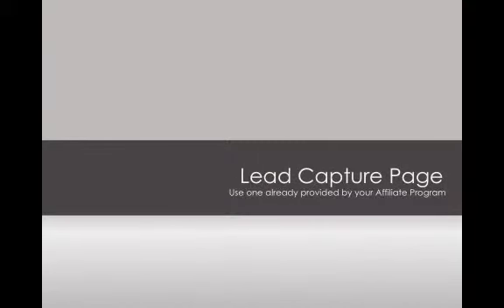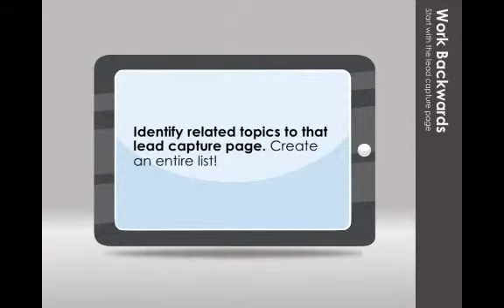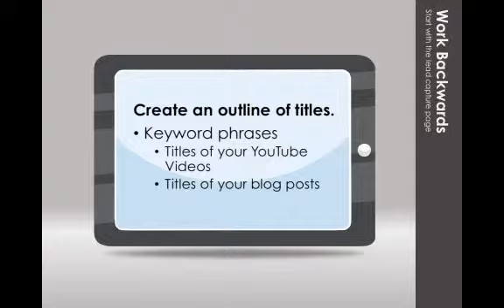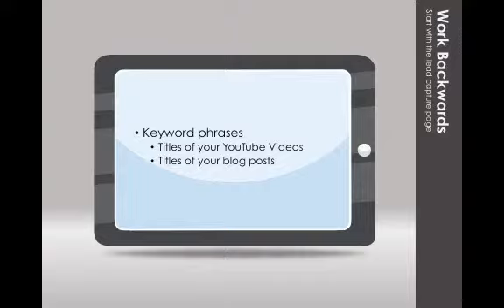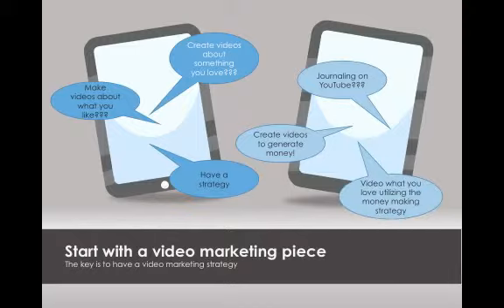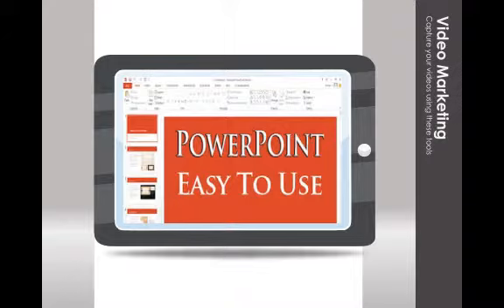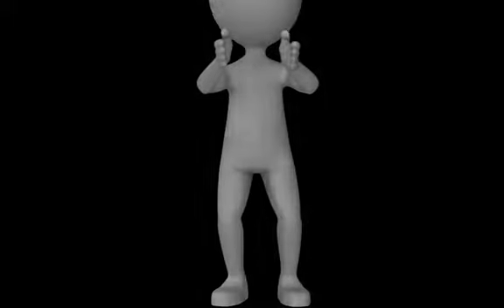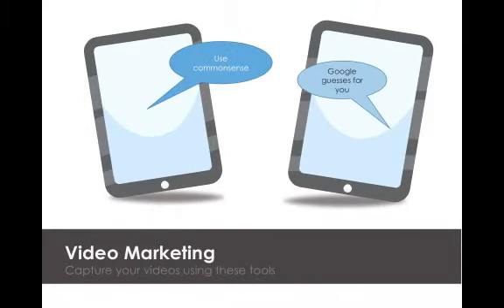Internet Marketing Workshop Chris Record Backwards Blueprint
for more Internet Marketing Resources, Tools and Mentorship!

Video description: Chris Record, Founder of Team Take Massive Action, shares his "Backwards Blueprint" for Internet Marketing.

Here Are Additional Top Internet Marketing Success Strategies

Does your current marketing strategy include an online component for generating awareness? If you haven't already done so, you should give internet marketing serious consideration. This article should provide vital insights on the subject of internet marketing and offer helpful advice on how to create the most effective marketing plans.

An important element of website design is the site-wide link. This is a link that will appear on each page of a site. If you have a main page you want all your visitors to be able to find, like a product page or a sales letter page, you need to include a link to that on every page of your site. You can easily organize site-wide links by adding a menu. Take care to create a menu with brief, descriptive text under each link.

Always look for different ways to advertise on the Internet. Always try to explore new strategies. You may be able to take advantage of learning about the trends that go viral on the web, and turn those ideas into something that will increase your sales. There is no guaranteed way of figuring out what will be the next big thing on the internet, but high-quality content that entertains people is always a winner. Watch the most popular videos on sites like YouTube and Reddit. These sites can give you an idea of which concepts are most effective.

Internet marketing is a vast field, so be wary that these tips only comprise a brief sampling. Thereafter, you can look for other strategies to enhance your success.

Click here for the EN declaimer:

ALSO, when you order through my links, it enables me to continue to offer all of you lots of free stuff.

Danielle Keogh